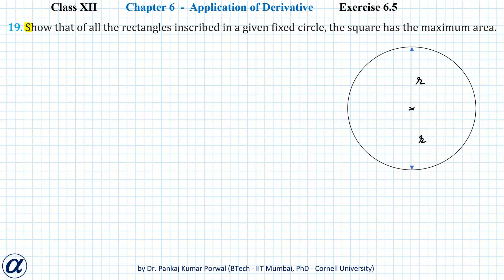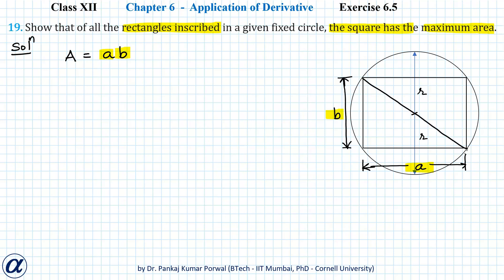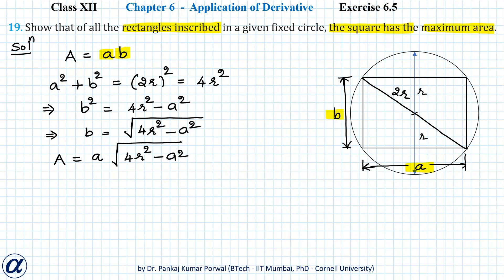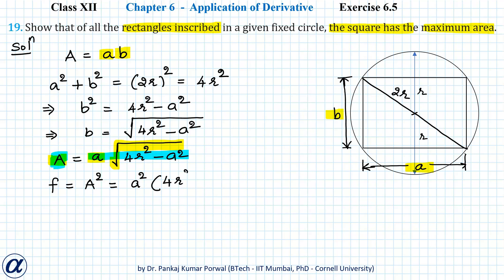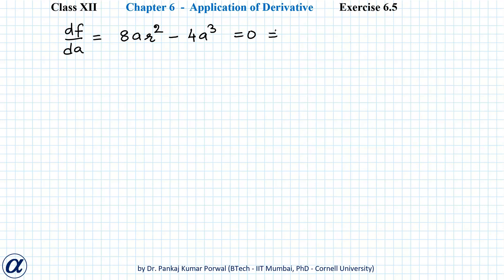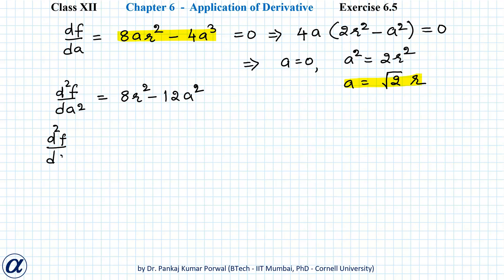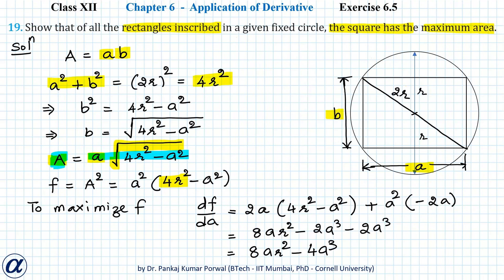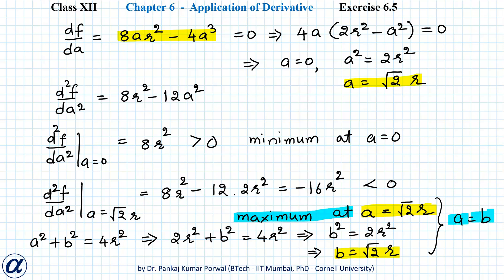Q19 Ex 6.5 App. of Derivative XII Maths Show that of all the rectangles inscribed in a given fixed